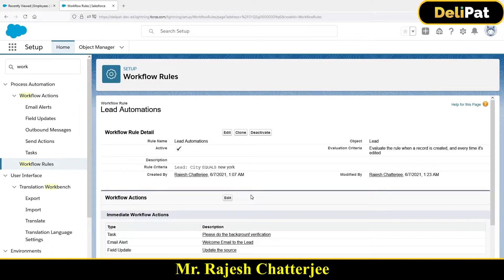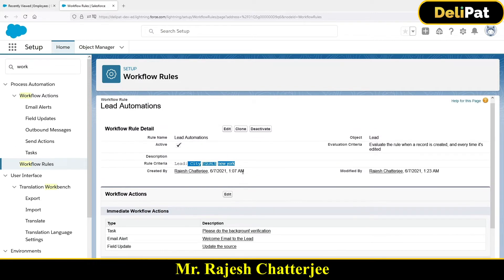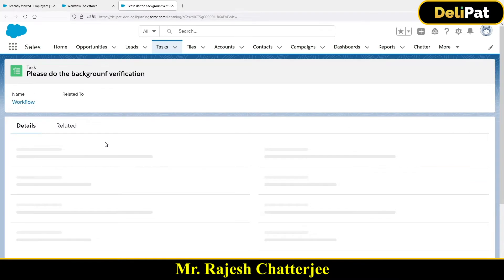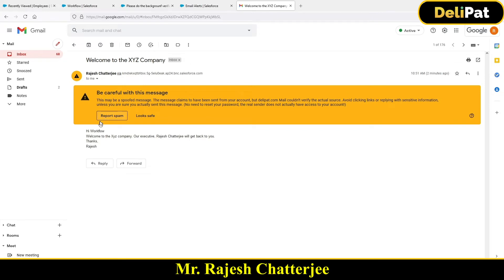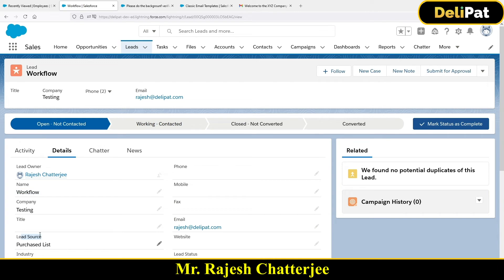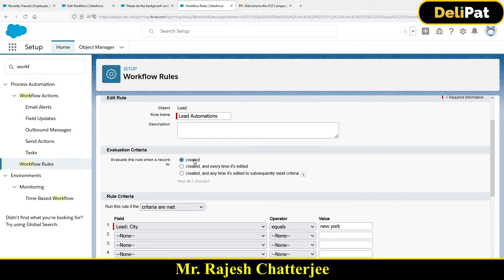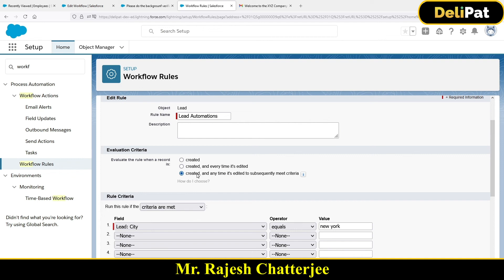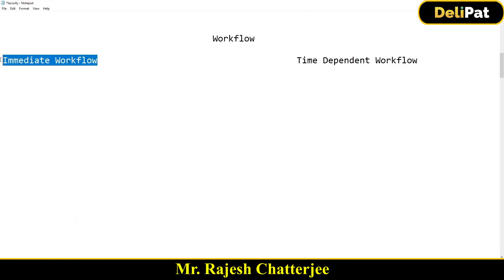"Let's Test The Workflow That We Created" || by Rajesh Chatterjee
In the previous article/video, we discussed workflow in Salesforce and set up an immediate workflow. Let us test that workflow now.